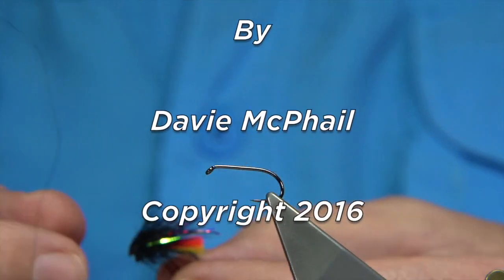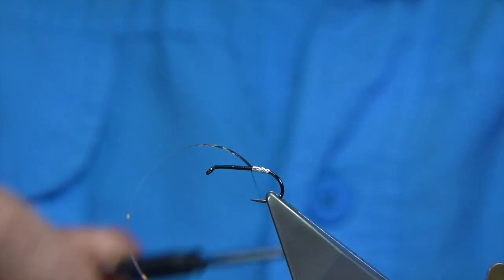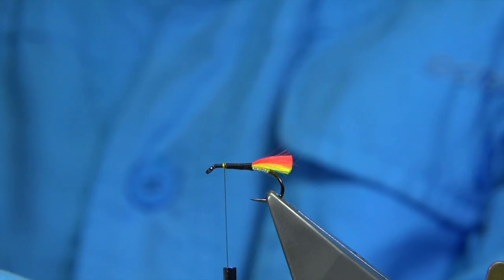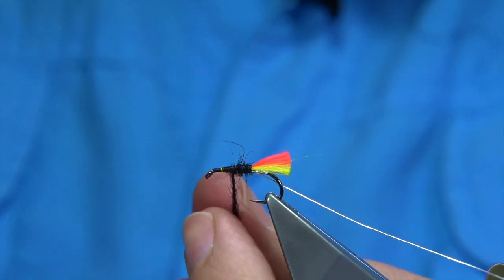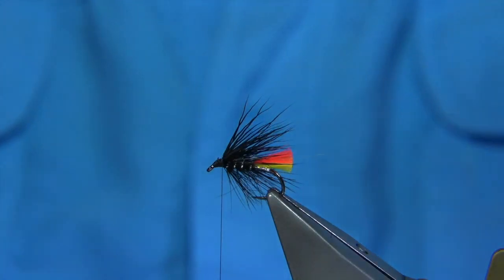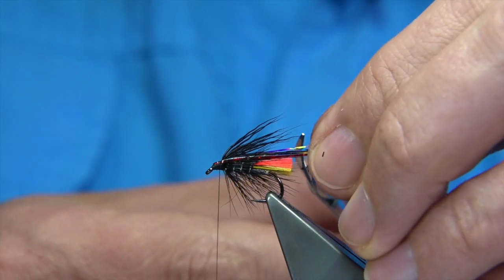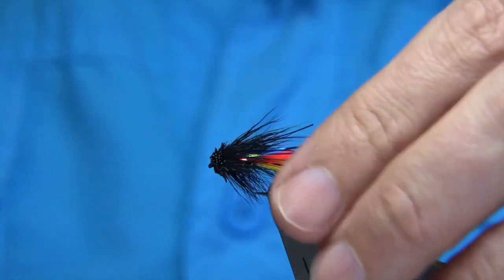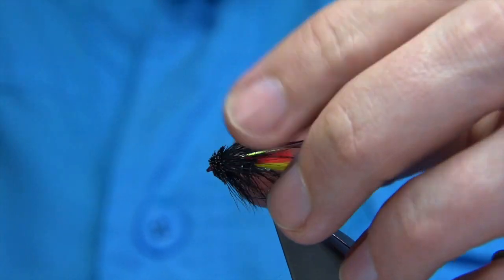Tying a Clan Chief Muddler by Davie McPhail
Materials Used;

Hook, Fulling Mill Competition Heavy Weight Black size 10
Tag, Silver Holographic Tinsel
Tail. Gl-Brite Floss no.10 and no.4
Rib, Oval Silver Tinsel
Body, Black Seals Fur mixed with Black Rabbit
Body Hackle, Black Cock
Wing, Black Deer Hair Pearl, Blue Flash and Red Holographic Tinsel
Head, Black Deer Hair